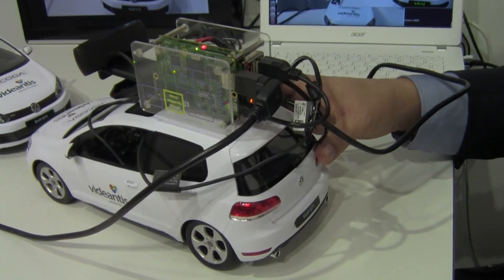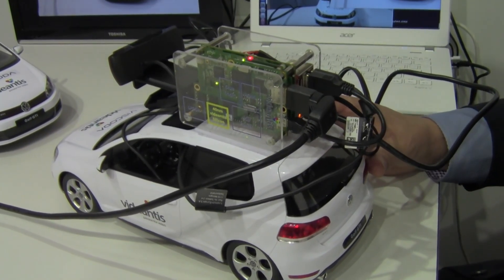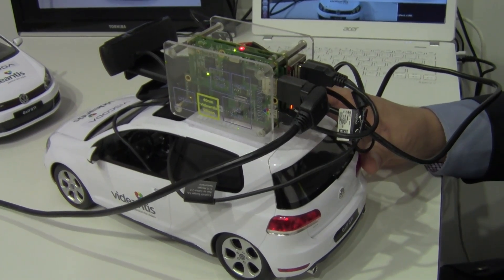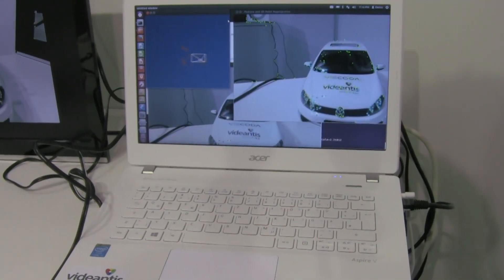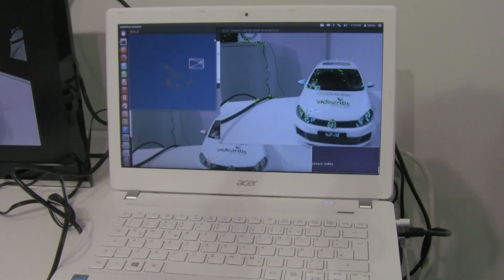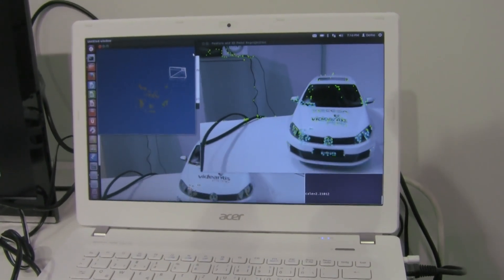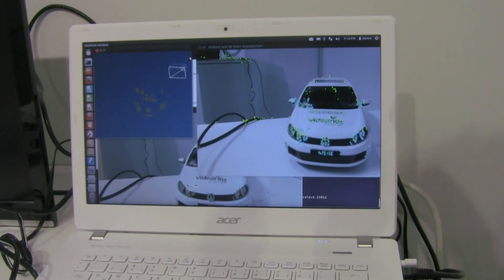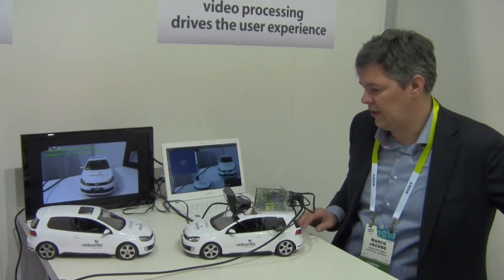Videantis Demonstration of the Structure from Motion Technique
Marco Jacobs, Vice President of Marketing at videantis, demonstrates the company's latest embedded vision technologies and products at the January 2015 Consumer Electronics Show. Specifically, Jacobs demonstrates the structure from motion (SfM) range estimation technique, applicable to a variety of ADAS and other applications, running on the company's vision processing cores.